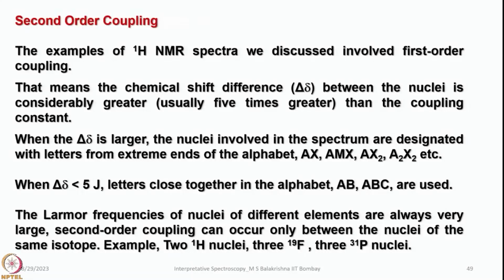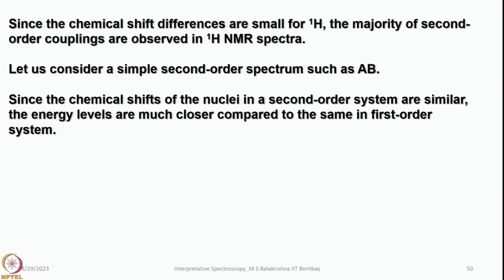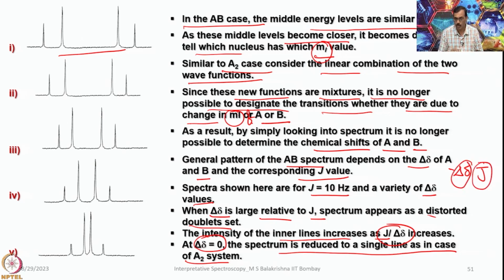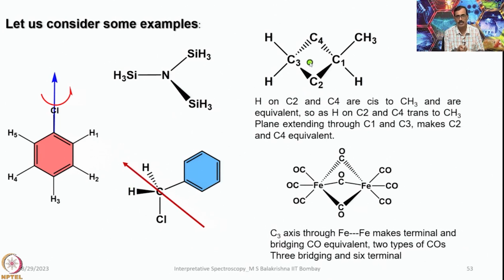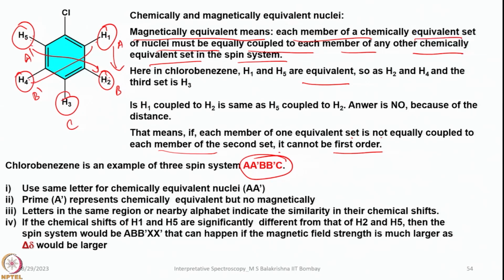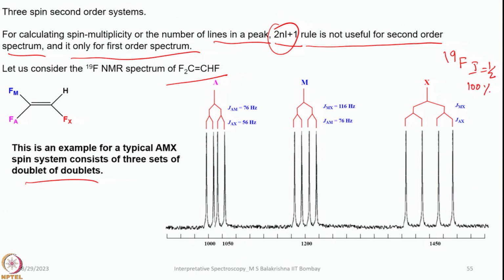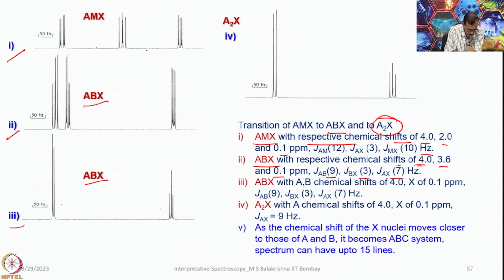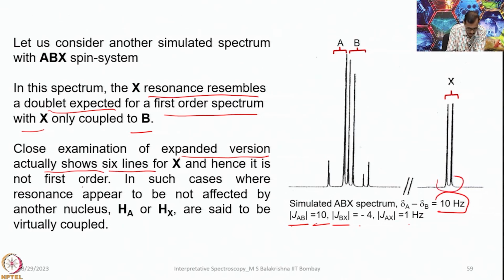Second Order Coupling